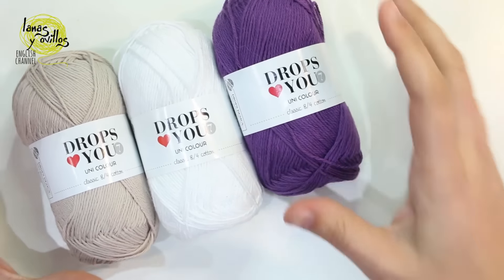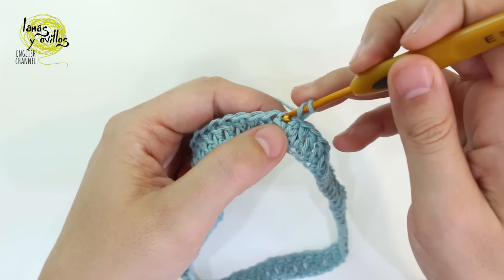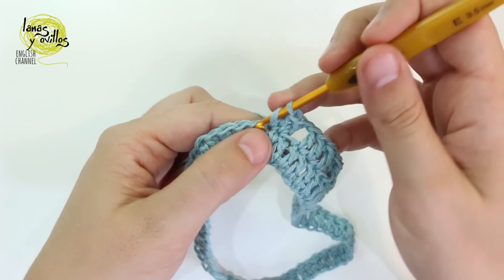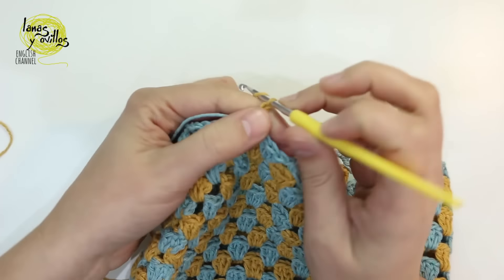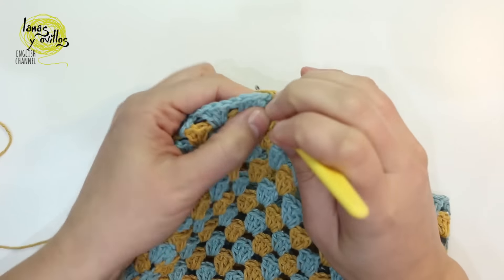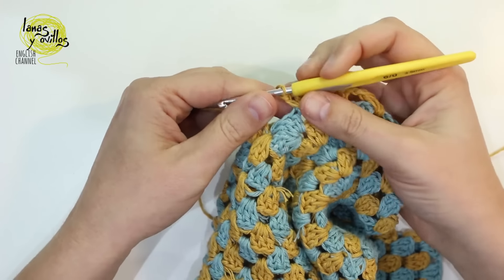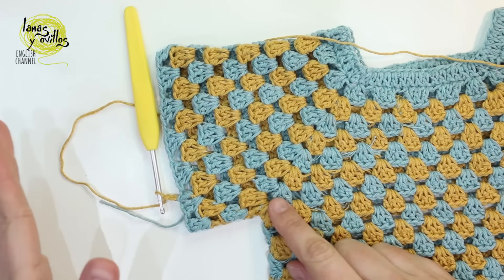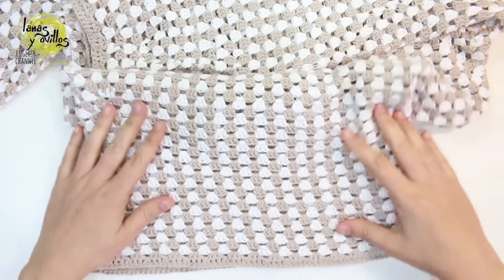Tutorial Easy Crochet Cardigan - Granny Stripes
***CORRECTION OF THE ROW 2*** Row 2: start with 1 half of the corner, 7 groups of 3 double crochet separated by chain 1, 1 corner, 6 groups of 3 dc, 1 corner, 7 gropus of 3 dc, 1 corner, 6 gropus of dc, complete the first corner
Learn how to make this easy cardigan, step by step, using the granny stripes technique.